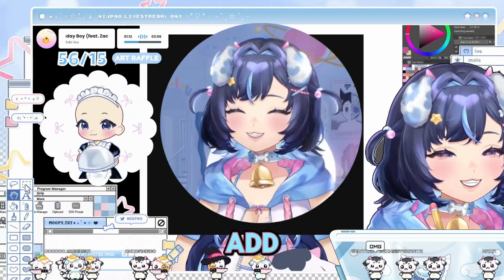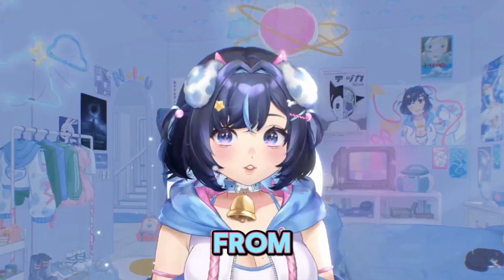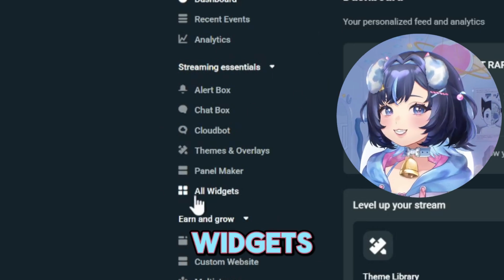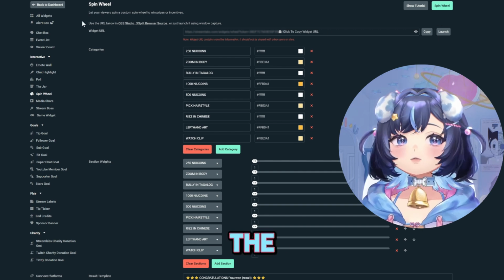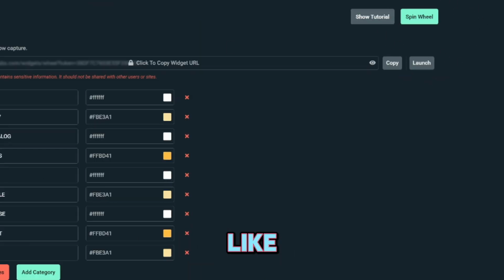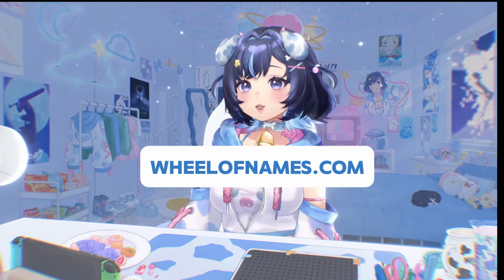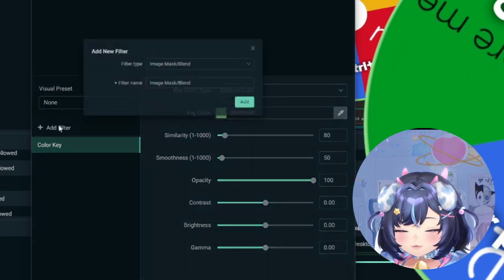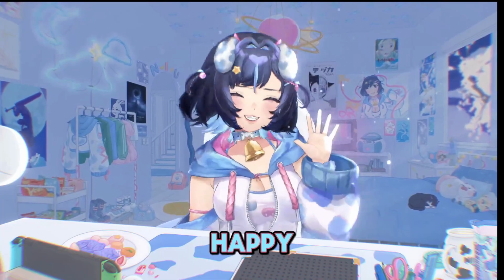How to Add a Spin Wheel to Your Stream (Streamlabs + OBS!)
HASHTAGS ⭑.ᐟ
LIVE
FANART
18+ FANART
FAN-NAME: Moopy / Moopies